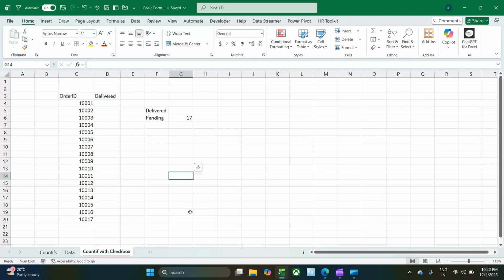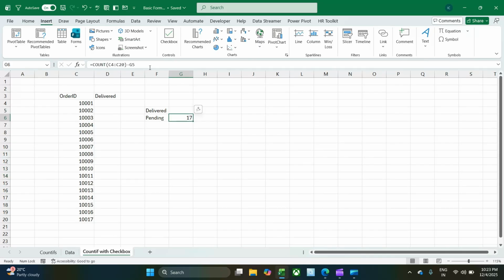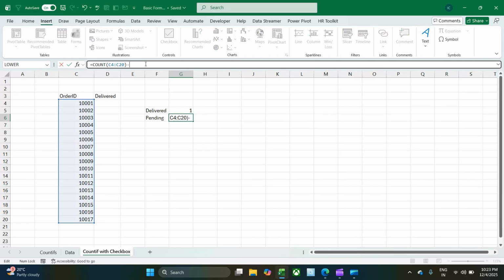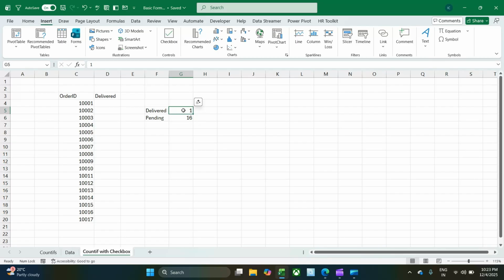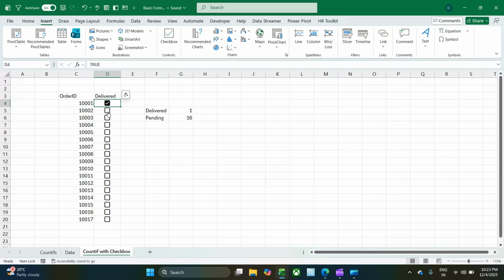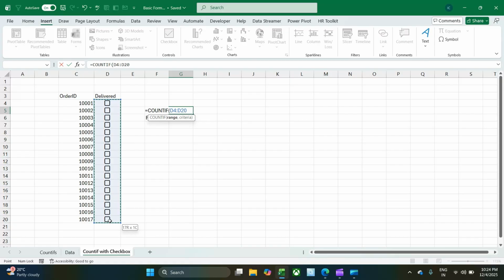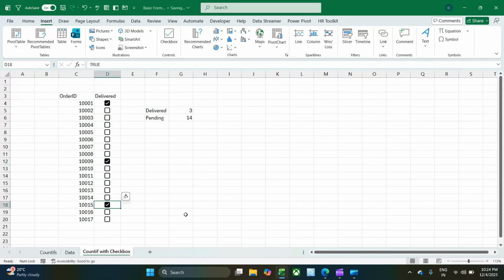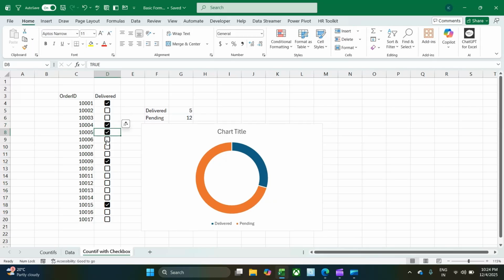COUNTIF with Checkboxes in Excel — Smart, Simple & Powerful!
Unlock the power of COUNTIF with checkboxes in Excel!
In this quick tutorial, you’ll learn how to link checkboxes, count checked items, track tasks, and level-up your Excel automation. Perfect for dashboards, trackers, and productivity sheets.
If you love simple Excel hacks that save time - this one is for you!